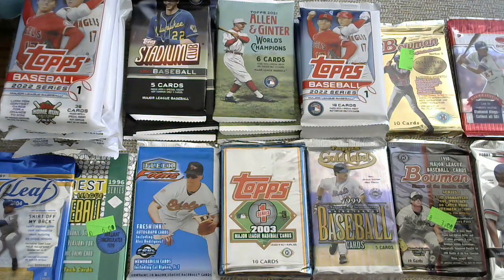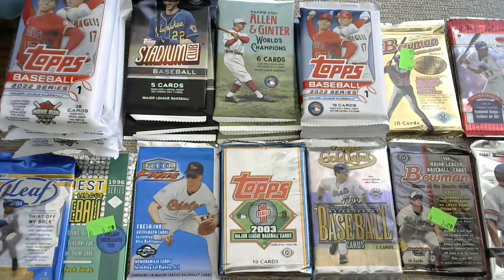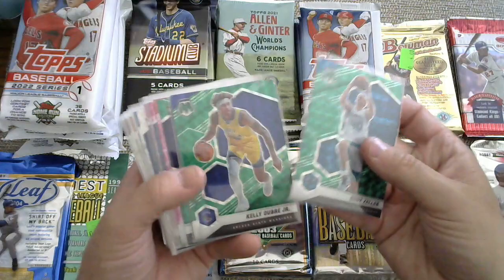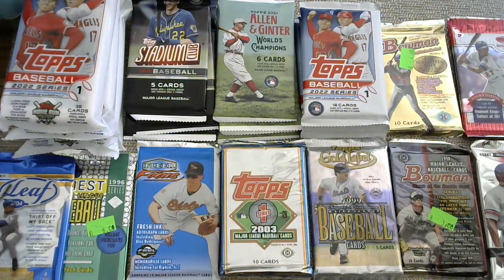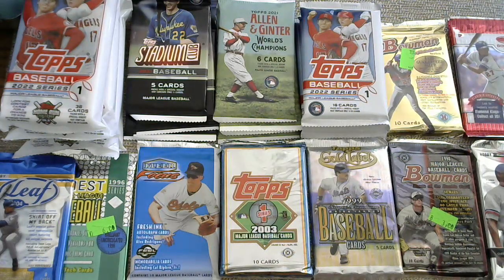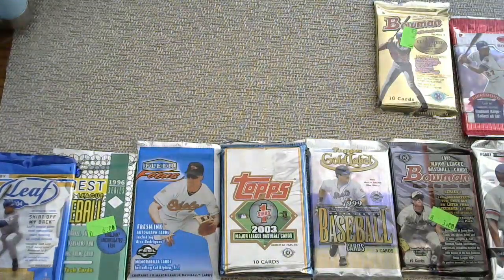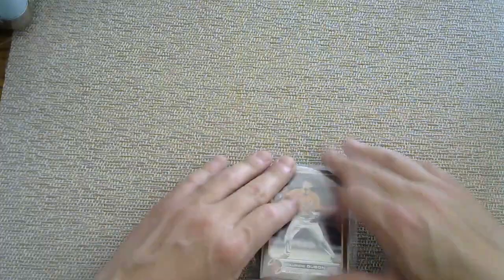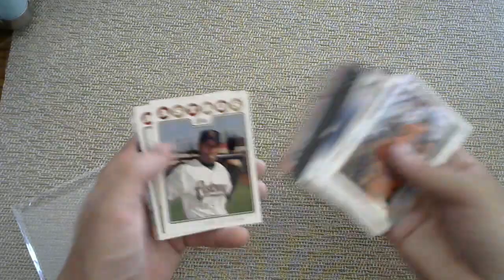New Baseball Card Group Break -- Pick Your Team -- 2022 Series 1 and More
USA and Canada only.
Canada shipping is $15 extra.
First come, first serve.